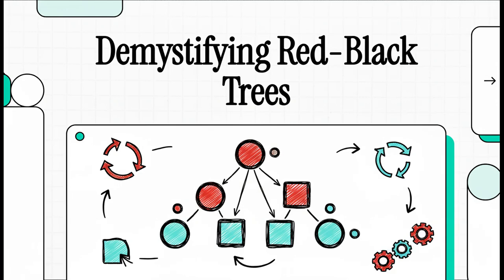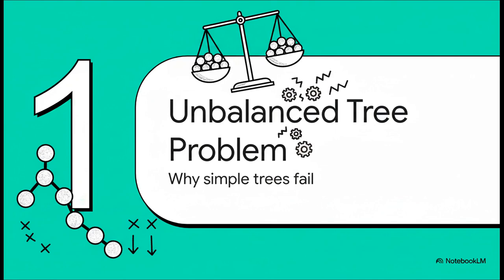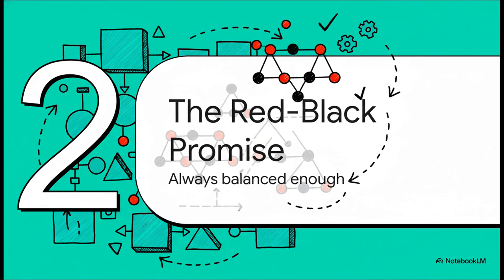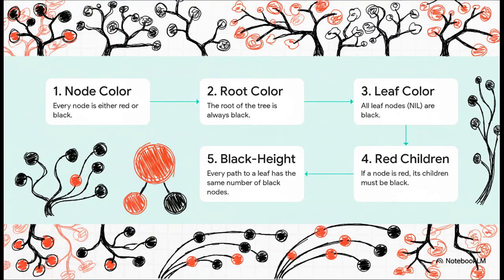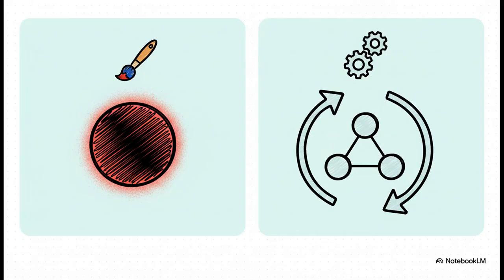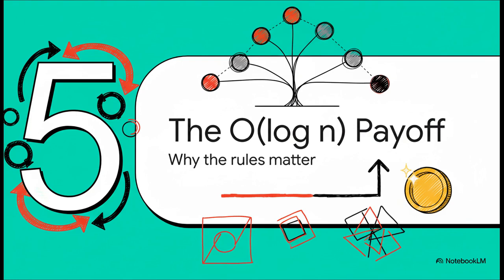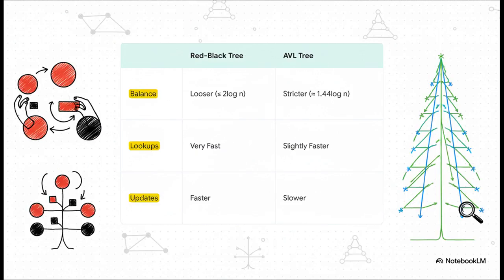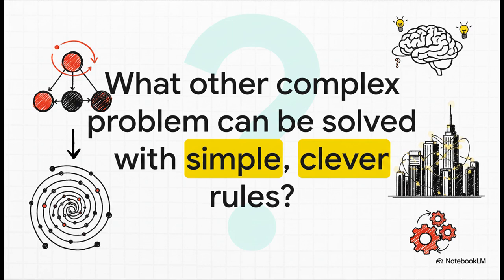Demystifying Red Black Trees